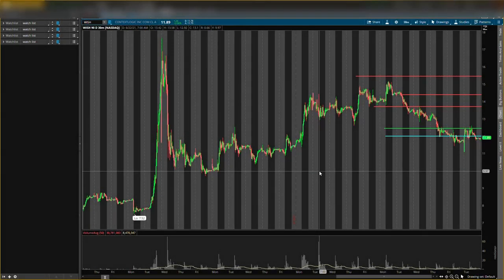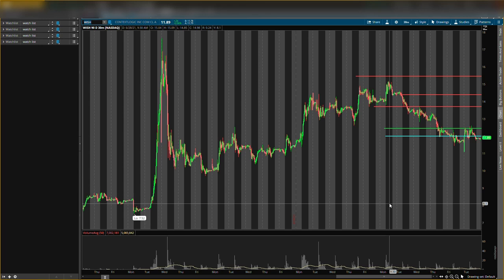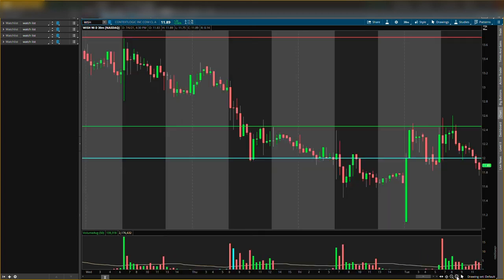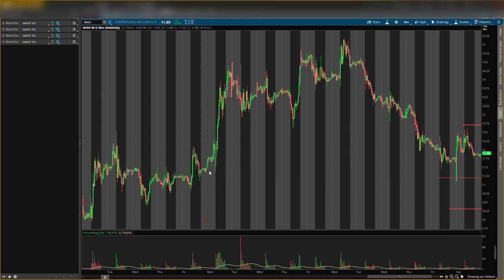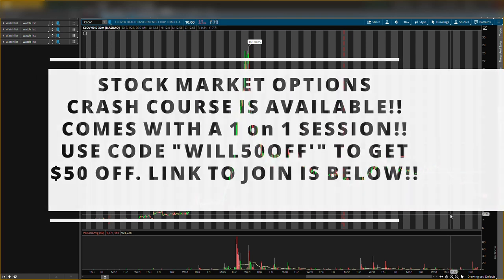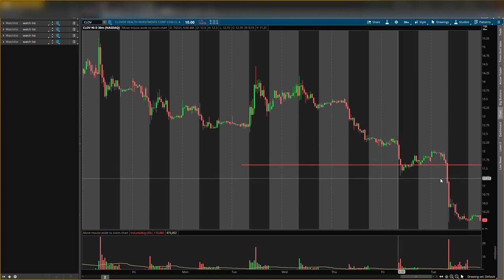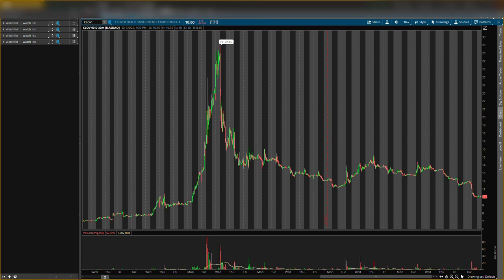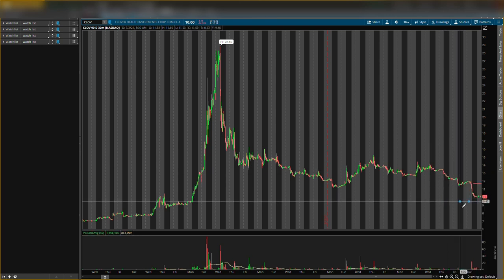WISH Stock! CLOV Stock! THESE STOCKS CAN EXPLODE TOMORROW!! KEY LEVELS I WILL BUY!! WATCH FAST!!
Hey guys! Today I go over wish/clov stocks and My wish/clov stocks price predictions. I give you my wish/clov stocks analysis showing you stock price prediction, stock price entry, stock price exit, and stock price forecast.  Let me know your thoughts on wish/clov stocks down below in the comments.